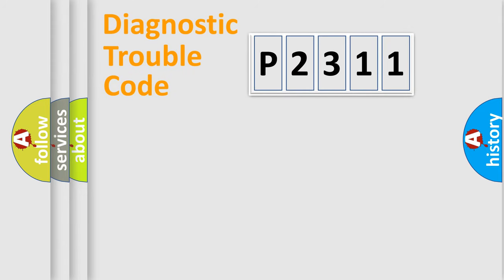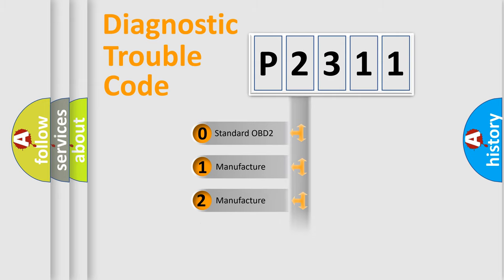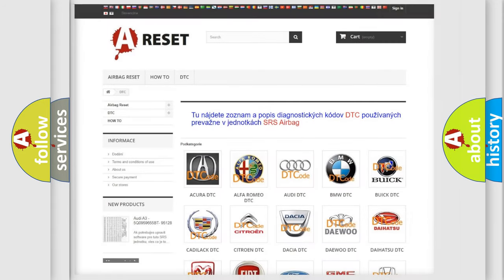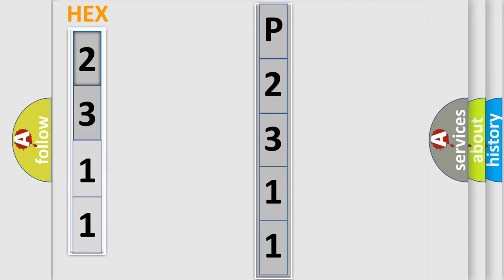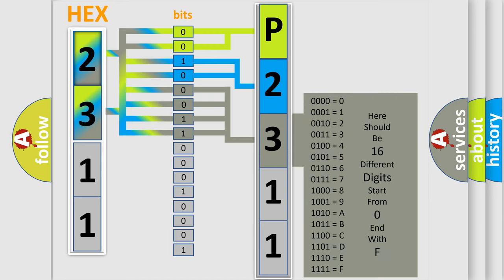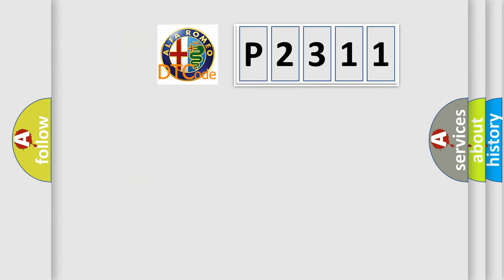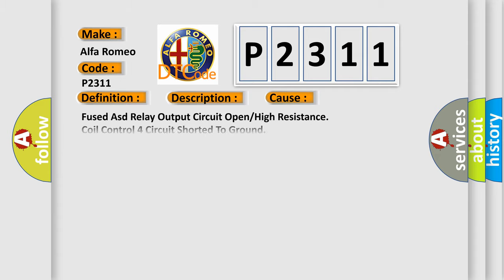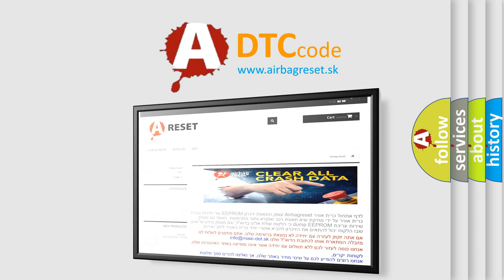DTC Alfa-Romeo P2311 Short Explanation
Contents:
0:21 Basic DTC analysis according to OBD2 protocol standard.
1:48 Insight into programming
2:58 A diagnostically understandable description of the Diagnostic Trouble Code
3:05 Basic error definition

Make:
Alfa Romeo
Code:
P2311
Definition:
Ignition Coil "D" Secondary Circuit
Description:
The Powertrain Control Module (PCM) detects the secondary ignition burn time is incorrect or not present.
Cause:
Fused Asd Relay Output Circuit Open or High Resistance
Coil Control 4 Circuit Shorted To Ground
Coil Control 4 Circuit Open or High Resistance
Spark Plug
Ignition Coil